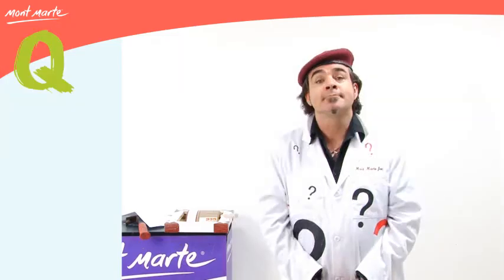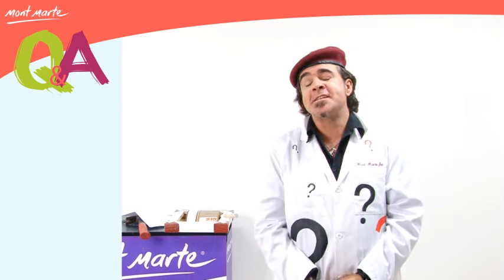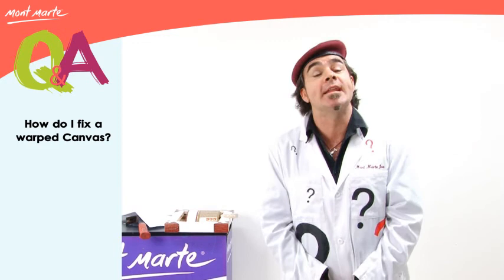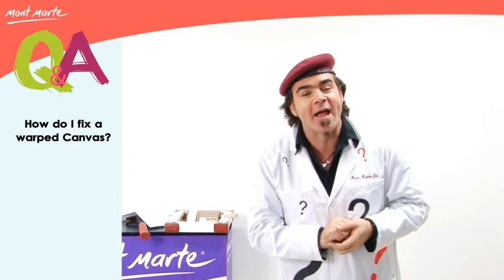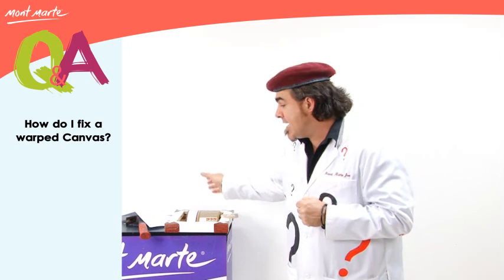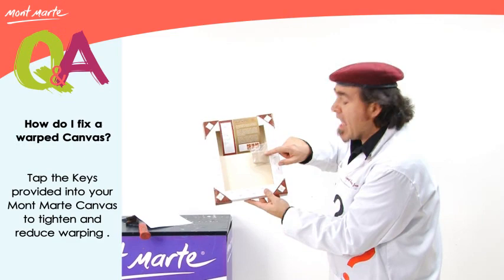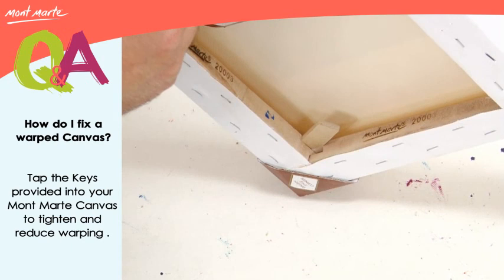How to fix a warped canvas - by Mont Marte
In this Mont Marte Q&A Mont Marte Joe explains how you can get those warped Canvas's to lay flat again by using the Mont Marte Keys provided with the Canvas and afew other handy tricks and tips.
General Usage
Mont Marte Gallery Linen features 450gsm canvas, kiln dried pine stretcher bars and gallery style folded corners.  Linen is preferred by professional artists for its beauty, strength, durability and archival integrity.  Linen is made from flax fibres which are 2-3 times stronger than that of cotton fibres and is less prone to sagging and warping over time.  This is owing to the long length of the flax fibres.  Linen gives a beautiful painting surface and once you try it's hard to go back to cotton.

Suitable for use with:
Mont Marte Acrylic Paint
Mont Marte Oil Paint